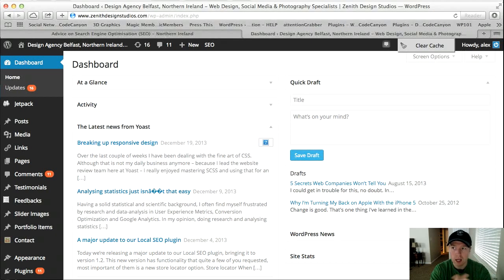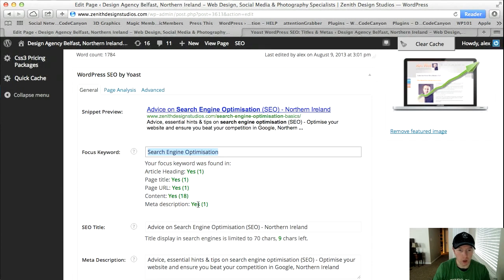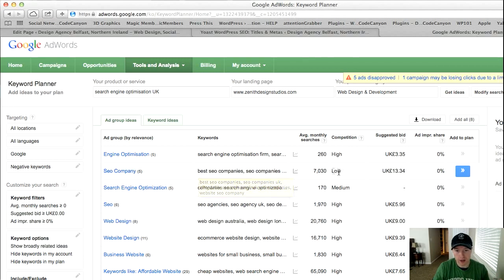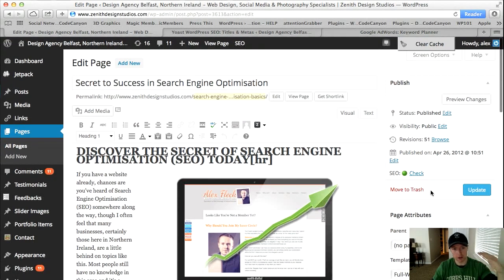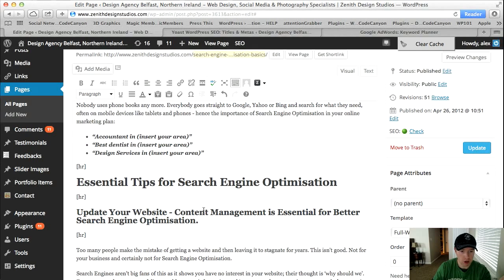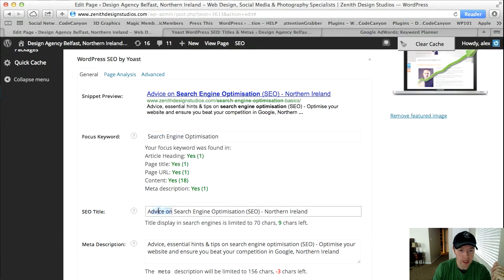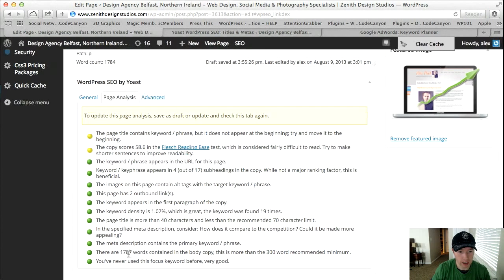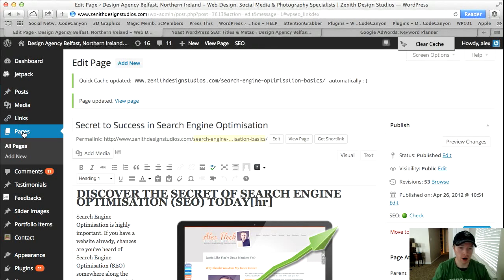How to SEO Your Wordpress Website - Search Engine Optimization & Insider Secrets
To get more in-depth strategy and step-by-step guides (including free coaching worth over $5000) visit the new course

Now UPDATED for 2017! - View the new, FREE 3-Video SEO for Wordpress Crash Course series over at: